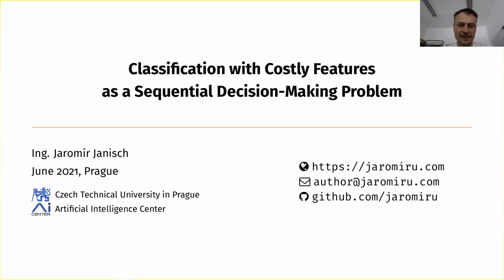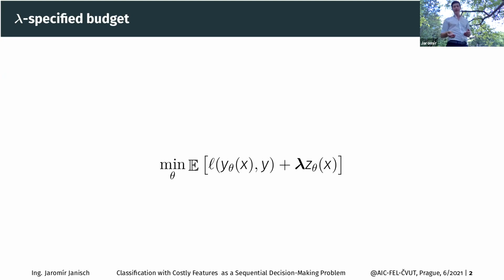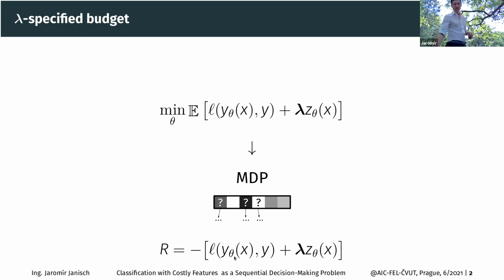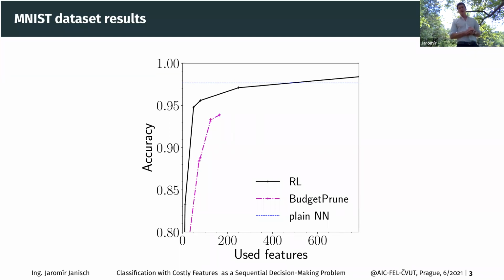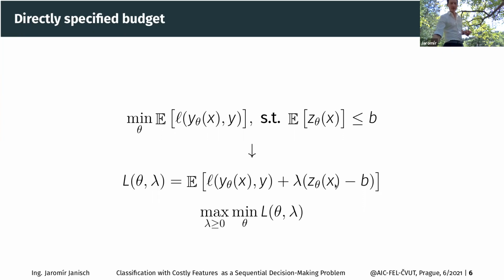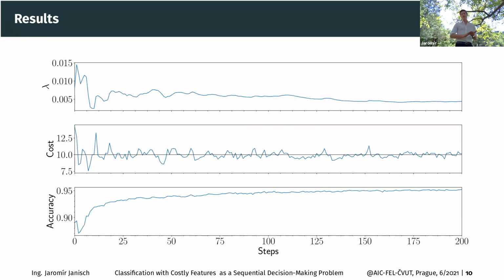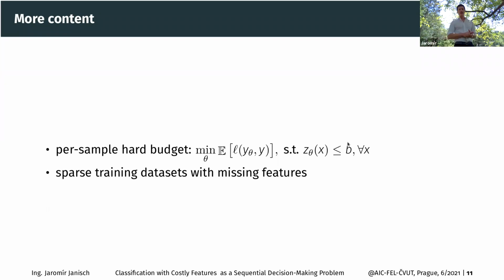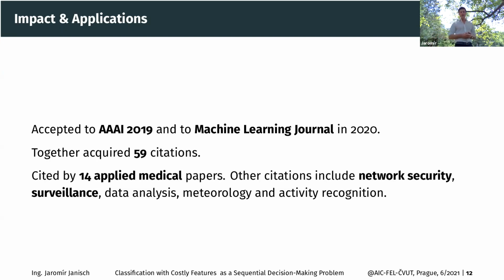Jaromír Janisch: Classifcation With Costly Features as a Sequential Decision‐Making Problem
AUTHORS
Jaromír Janisch, Tomáš Pevný, Viliam Lisý

ABSTRACT
This work focuses on a specifc classifcation problem, where the information about a sample is not readily available, but has to be acquired for a cost, and there is a per-sample budget. Inspired by real-world use-cases, we analyze average and hard variations of a directly specified budget. We postulate the problem in its explicit formulation and then convert it into an equivalent MDP, that can be solved with deep reinforcement learning. Also, we evaluate a
real-world inspired setting with sparse training datasets with missing features. The presented method performs robustly well in all settings across several distinct datasets, outperforming other prior-art algorithms. The method is fexible, as showcased with all mentioned modifications and can be improved with any domain independent advancement in RL.

This talk was organized as part of the AIC 2020 Student Paper Award presentations. Find out more about the competition on our The Q&A session is not included in the video to create a safe space for an informal discussion.